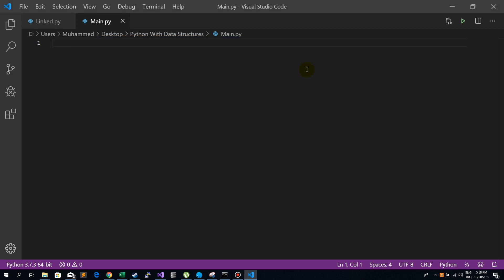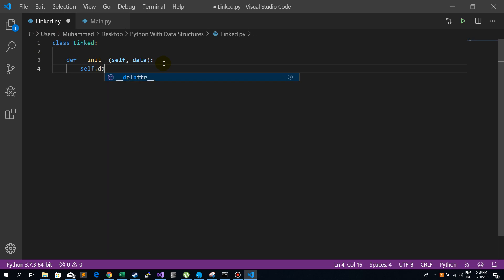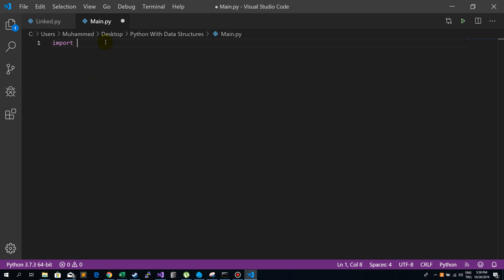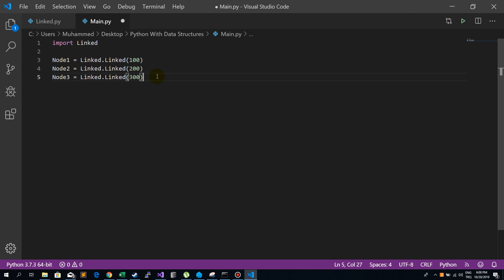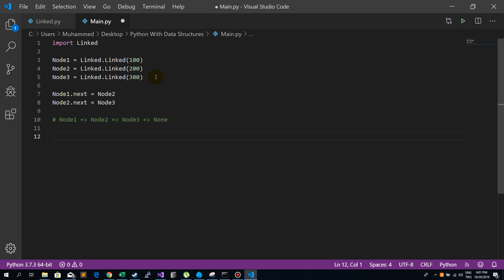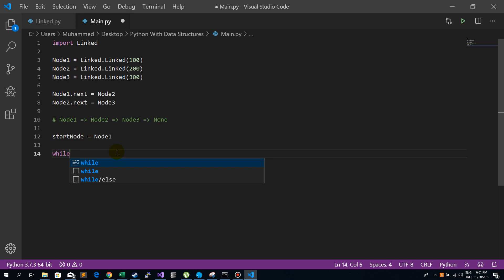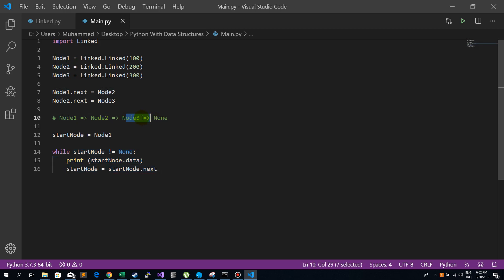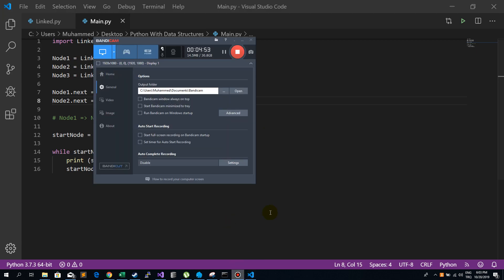How Can We Create Linked List With Python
Simple demonstration how can we create Linked List in python